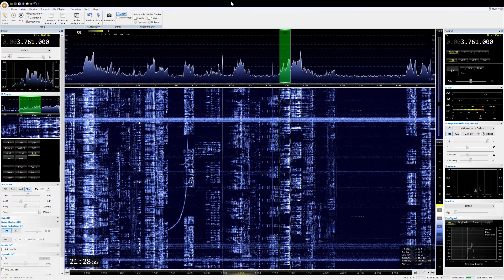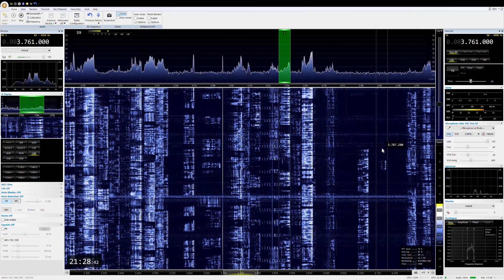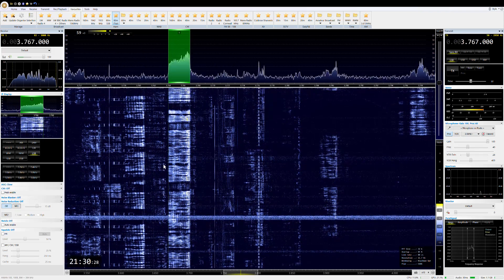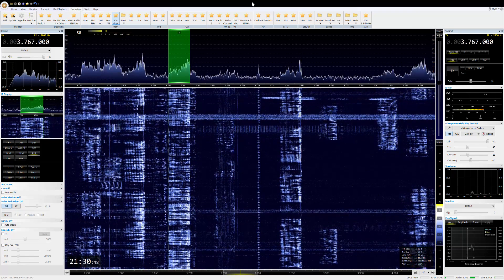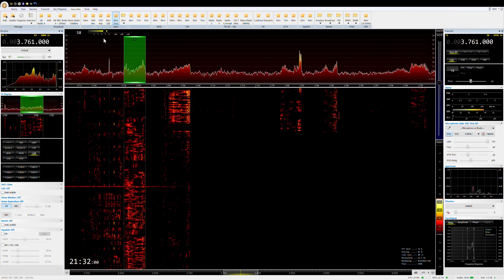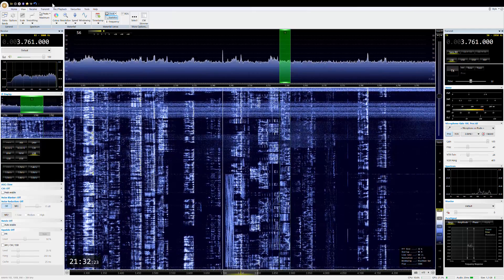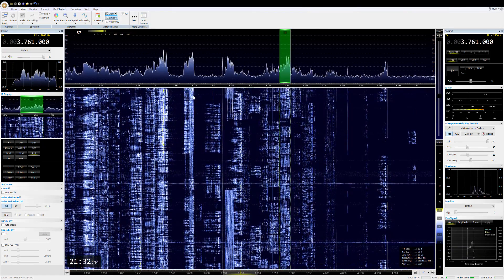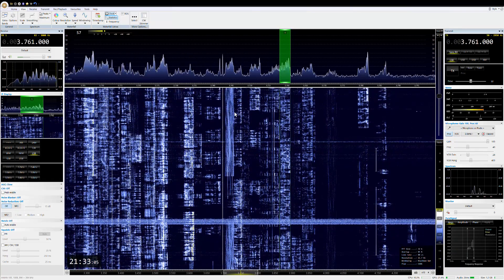ANAN 10E, SDR Console, Feb 12th, 2017 (Preview)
4 1/2 minutes on HF with the excellent ANAN 10E transceiver (receive only here). Antenna is a Wellbrook Loop, ALA1530LNP.

Computer is i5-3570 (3rd generation i5), graphics card GTX 1050ti.